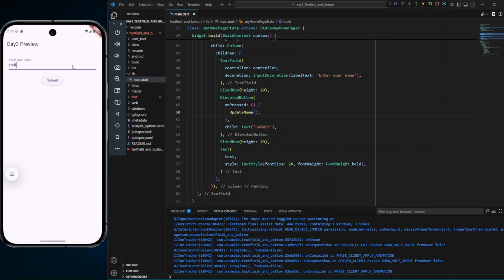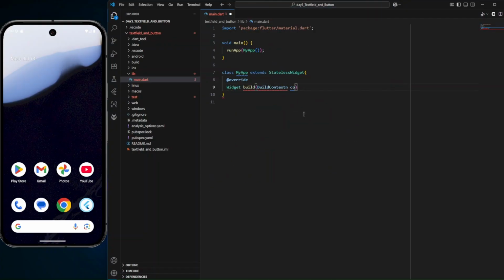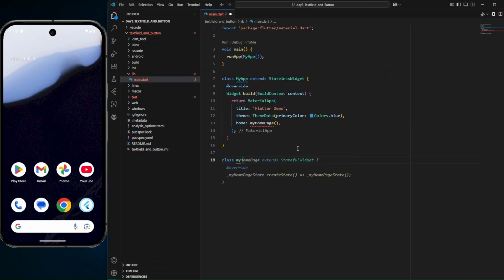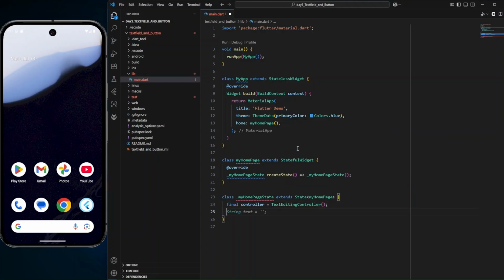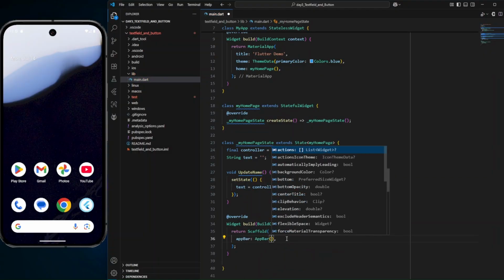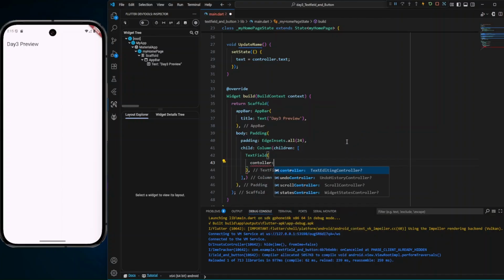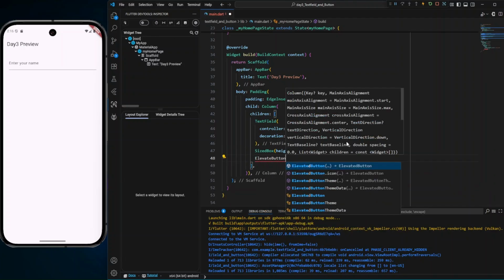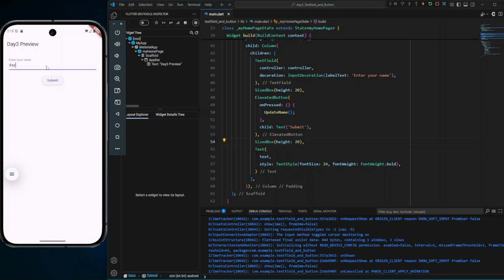Day 3: Get User Input with TextField & Button | Beginner Tutorial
🎉 Welcome to Day 3 of the 14-Day Flutter Beginner Series!

In this tutorial, you’ll learn how to accept user input in Flutter using TextField and respond to a button press using setState(). We’ll build a simple interactive app that updates the screen based on what the user types.

📚 What you’ll learn in this video:

How to use TextField in Flutter

How to control state using setState()

How to update the UI based on user input

Building a simple name input app

🧠 Practice Challenge:

Change the button label to your own style.

Add "Hello," before the name.

Clear the TextField after submitting.

📅 What’s next?
In Day 4, we’ll build a dynamic to-do list app using ListView and explore how to add and display items interactively. Don’t miss it!

for more beginner-friendly Flutter, Android, C++, Arduino, and Python tutorials!